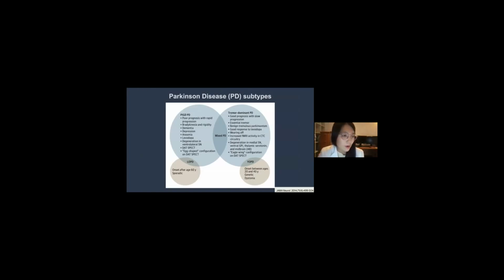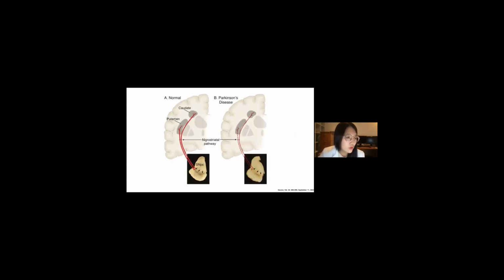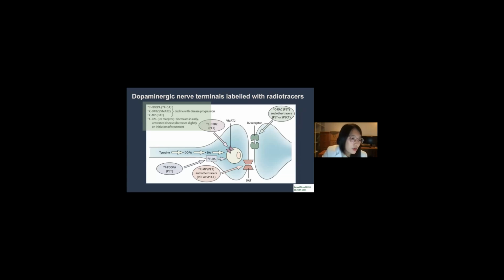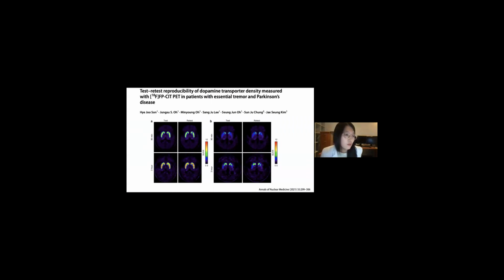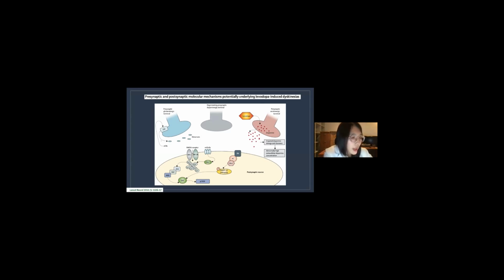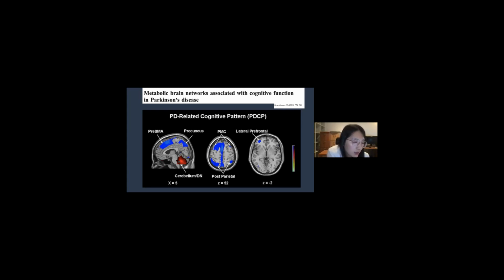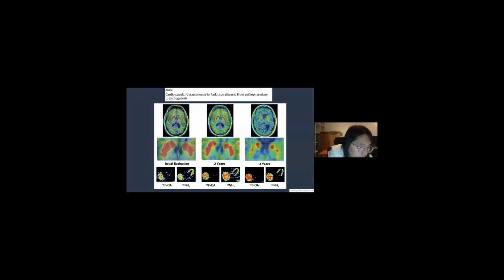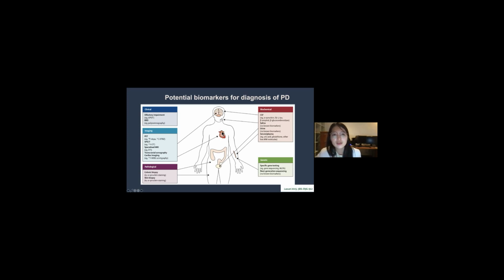Nuclear Imaging for Parkinson disease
Nuclear Imaging for Parkinson disease - 손혜주(단국대학교)